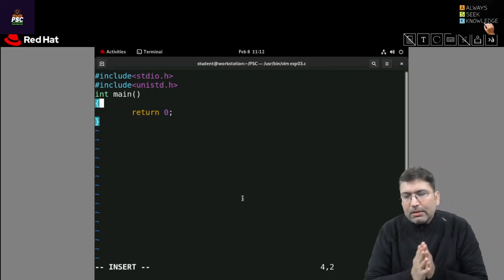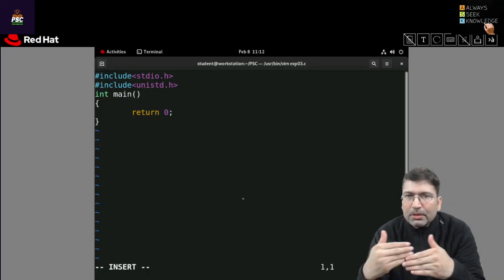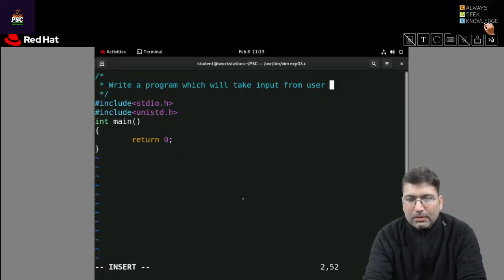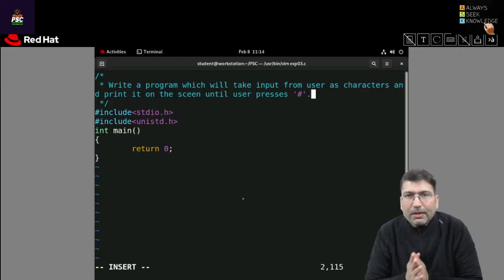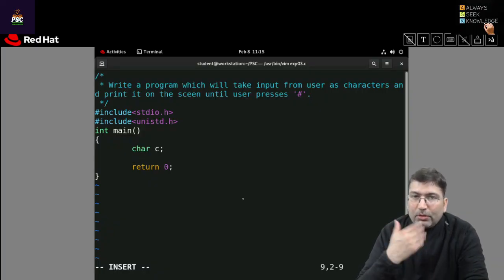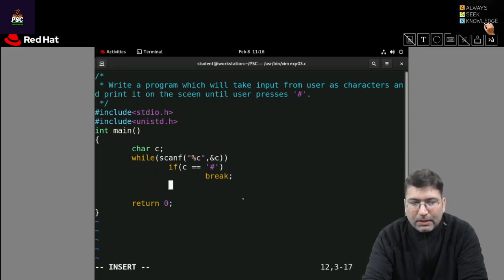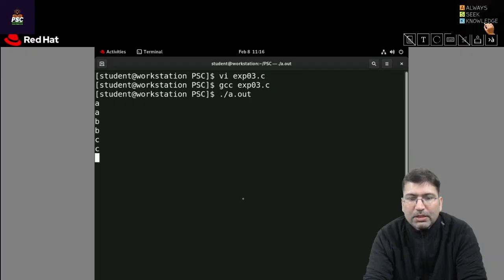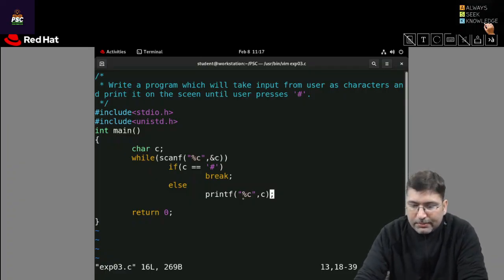Lab Exp 03:: Writing a C program which will terminate with a specific input '#'.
This video a lab exercise 2 of experiment 2 has been discussed. Writing a C program which will terminate with a specific input '#'.